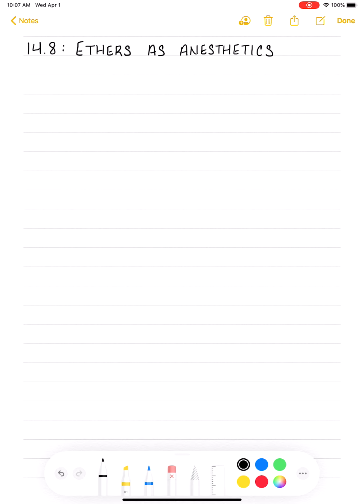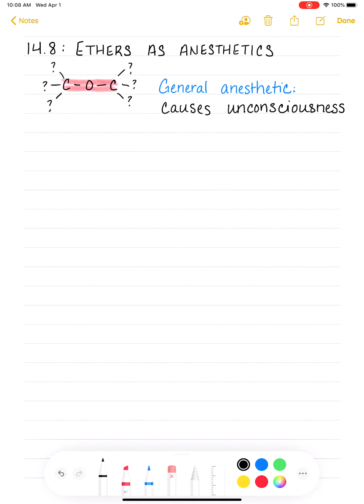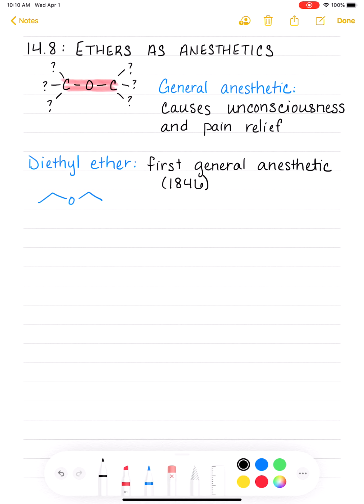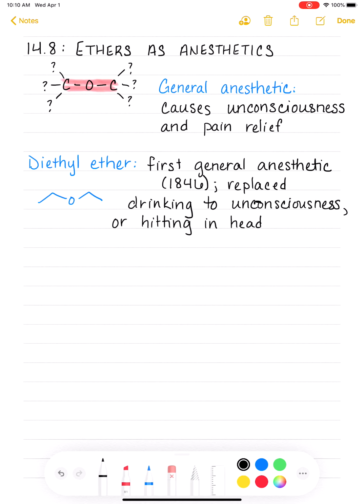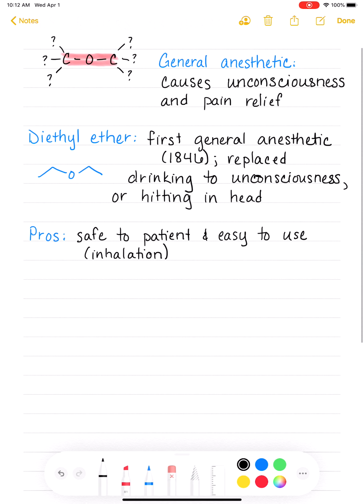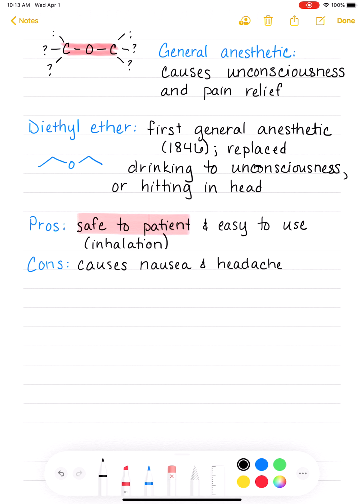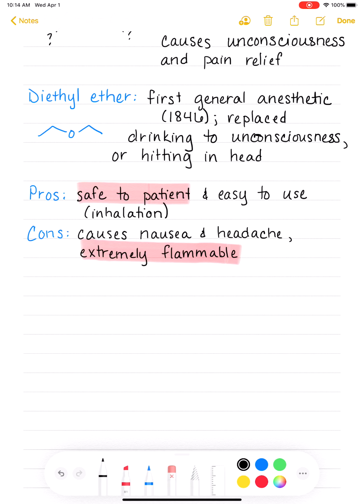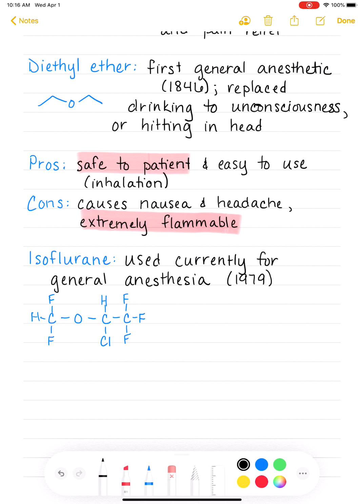14.8 Ethers as Anesthetics